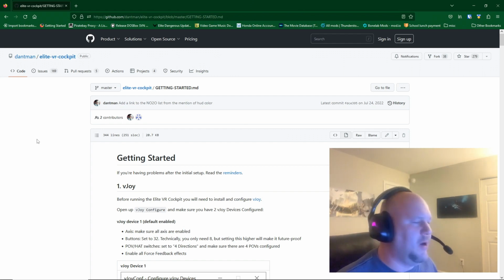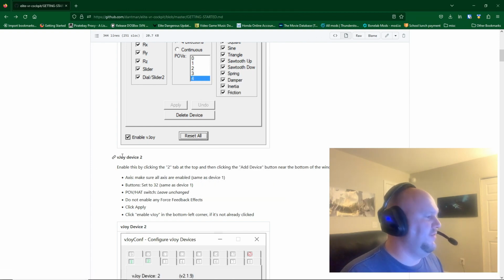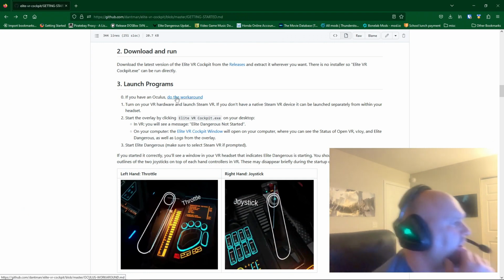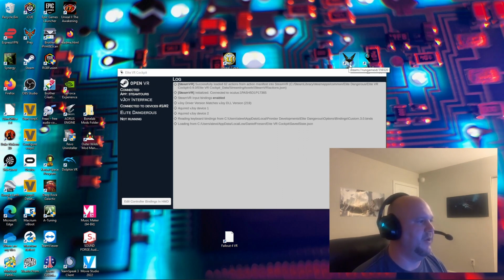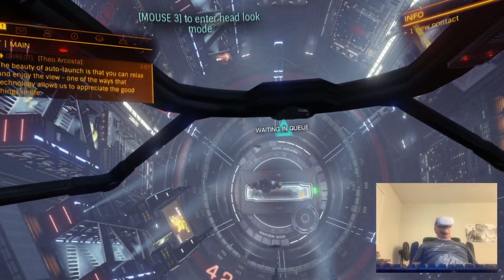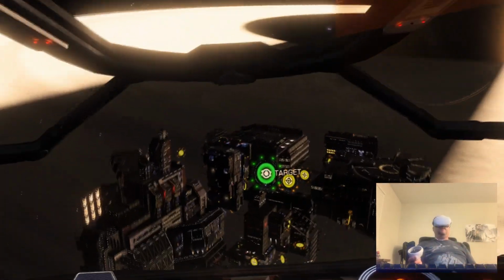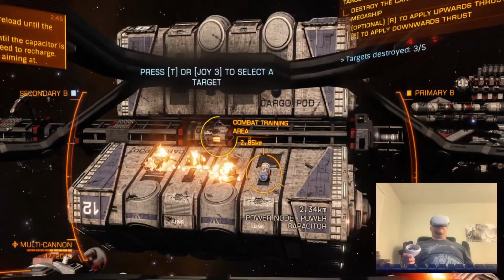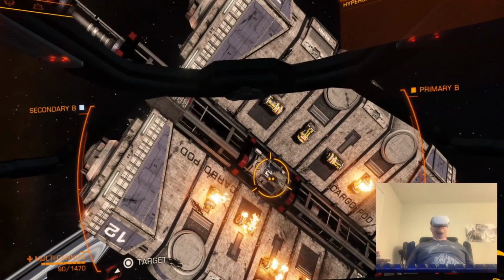*Updated* Elite Dangerous in VR with Elite VR Cockpit mod (with complete install)!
I made this video as a newer version of a video I did a while back that ended up being way more popular than I expected so I wanted to put out a new one that is better quality and hopefully more informative. In this one I take things a step further than the old video and I go through the installation and configuration process of the mod to take some guesswork out of it. I even run into some common problems during initial startup and work through them so you don't have to.

0:00 Introduction
2:45 Download, install and configure vJoy
8:00 Check Steam Big Picture settings
9:34 Download and set up Elite VR Cockpit mod
15:15 Correct startup of the game and mod
18:19 Common game focus error at startup solution
19:46 Starting to use Elite VR Cockpit mod
21:47 Using thumbsticks on motion controllers to navigate menus
23:44 Set up Elite Dangerous to use motion controller for steering
26:38 Switch throttle from inverted to regular if it works backwards
27:50 First flight through training
29:43 Engage frame shift drive
31:14 Combat against cargo pods
33:21 Combat against unmanned drones
38:15 Conclusion and Honking Dog Productions